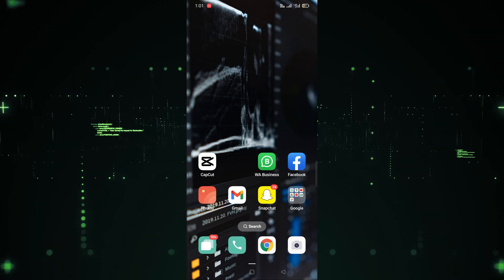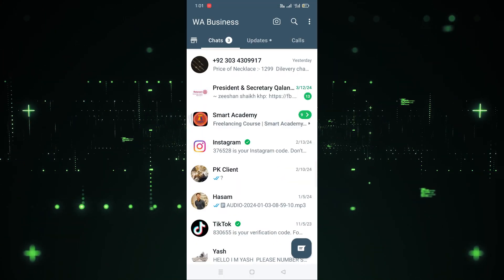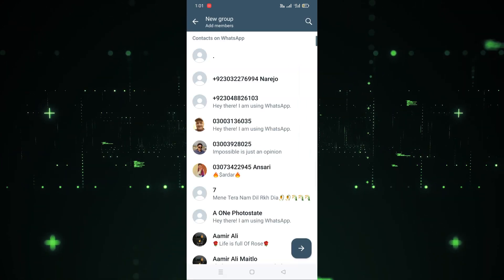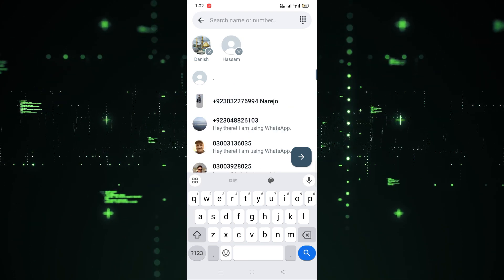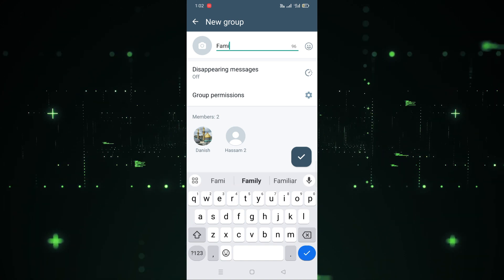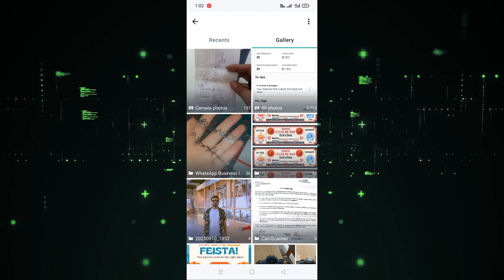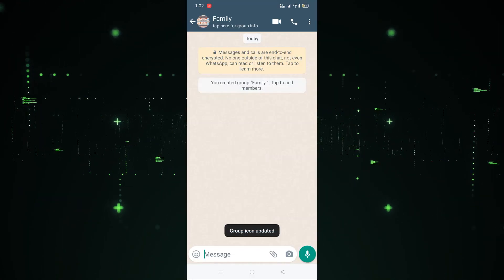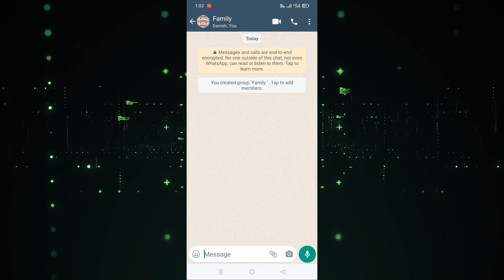How to Create a WhatsApp Group in Whatsapp Business [easy]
In this easy tutorial, I'll show you the simple steps to create a group in WhatsApp Business hassle-free. Whether you want to connect with your team members, clients, or customers, creating a group chat in WhatsApp Business is quick and straightforward. Watch now to learn the easy process of setting up a group, adding participants, and managing your business conversations efficiently. Let's get started and enhance collaboration with a WhatsApp group in WhatsApp Business!